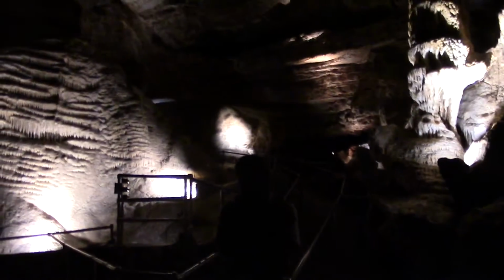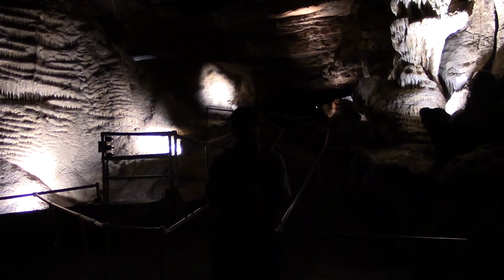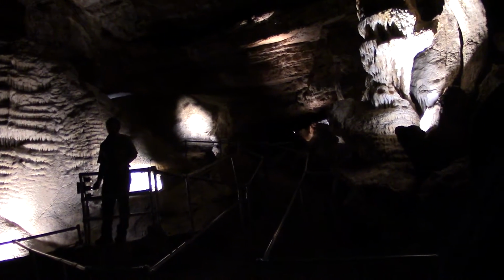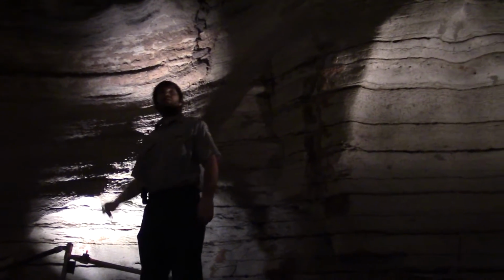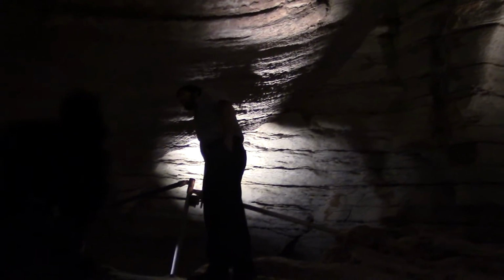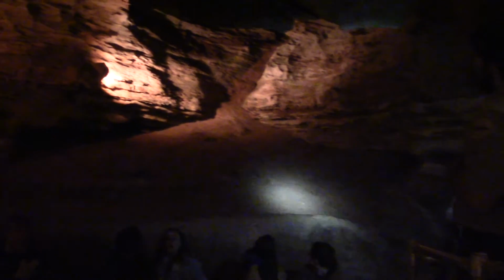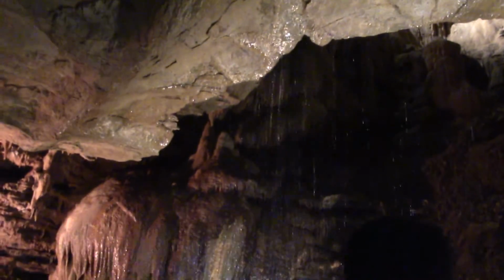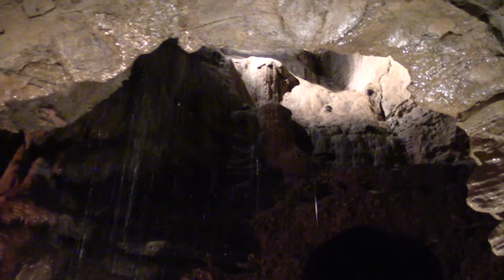Silver Dollar City's Marvel Cave Tour 2013